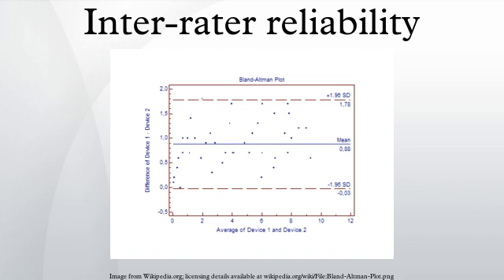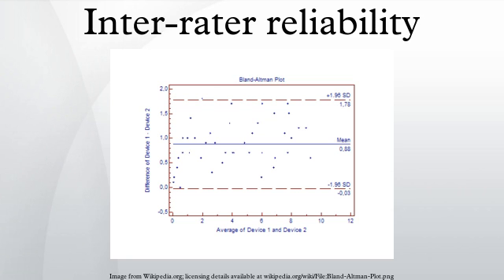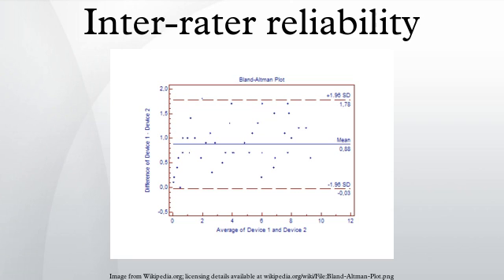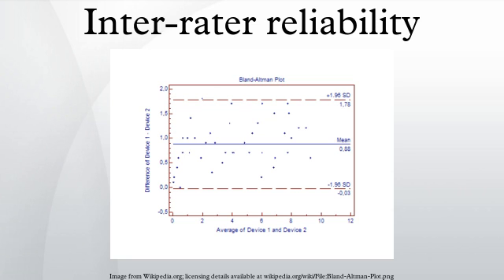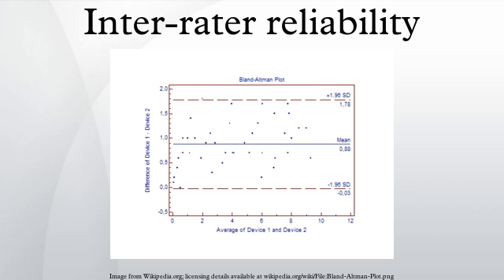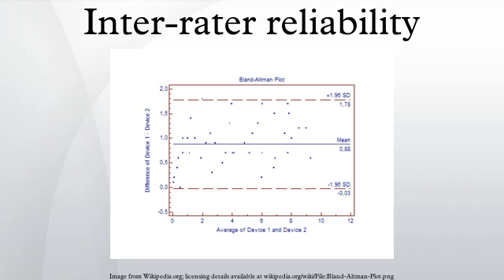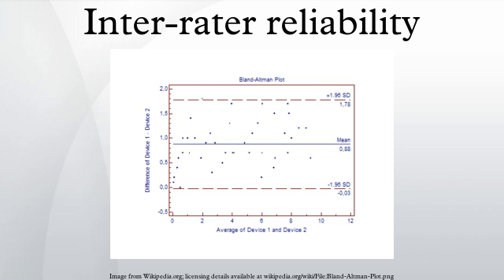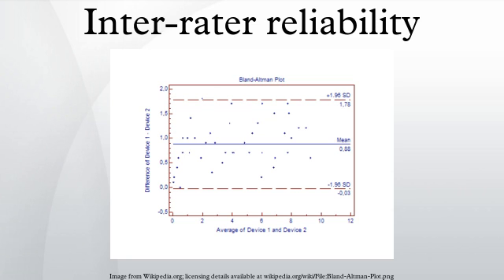Inter-rater reliability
In statistics, inter-rater reliability, inter-rater agreement, or concordance is the degree of agreement among raters. It gives a score of how much homogeneity, or consensus, there is in the ratings given by judges. It is useful in refining the tools given to human judges, for example by determining if a particular scale is appropriate for measuring a particular variable. If various raters do not agree, either the scale is defective or the raters need to be re-trained.
There are a number of statistics which can be used to determine inter-rater reliability. Different statistics are appropriate for different types of measurement. Some options are: joint-probability of agreement, Cohen's kappa and the related Fleiss' kappa, inter-rater correlation, concordance correlation coefficient and intra-class correlation.